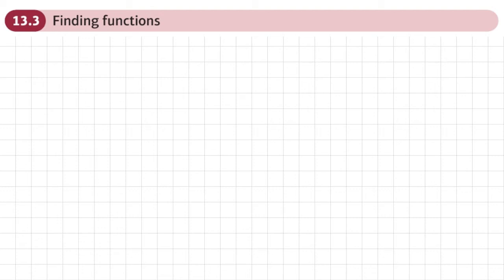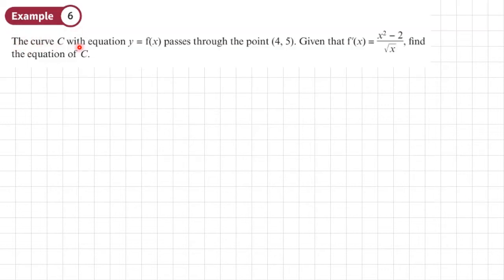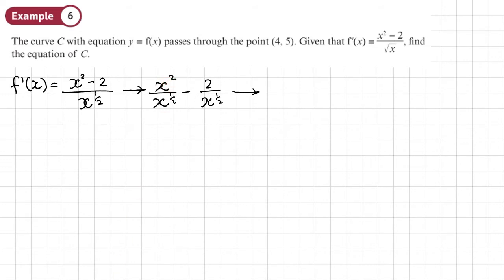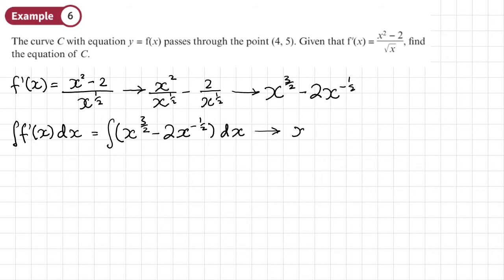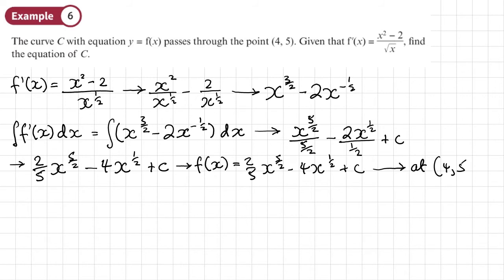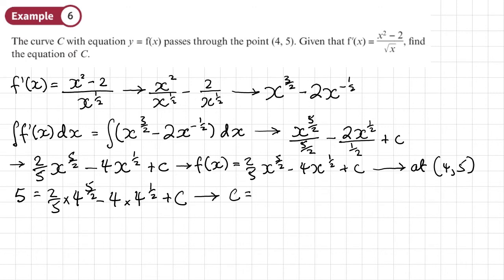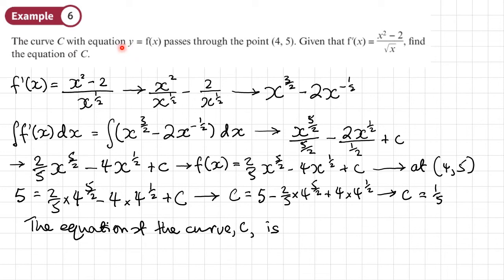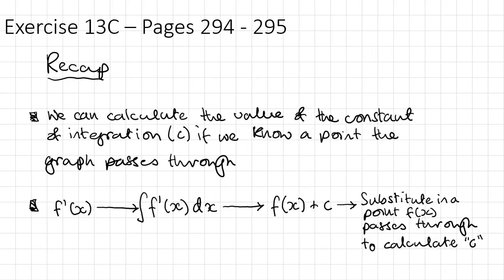13.3 Finding functions (PURE 1- Chapter 13:Integration)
How to find a function from it's derivative by finding the constant of integration, c

0:00 Intro
0:54 Example 6
5:10 End/Recap